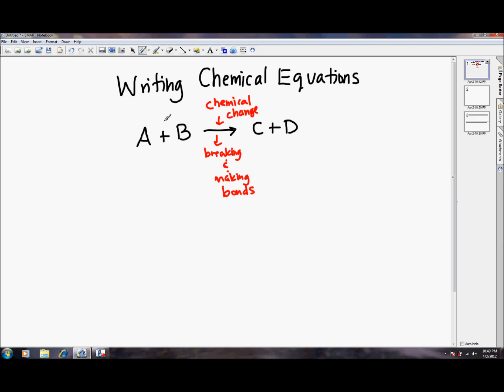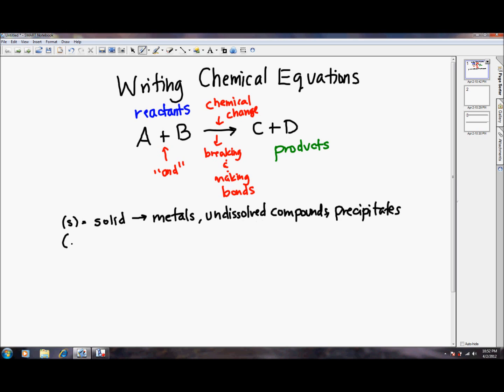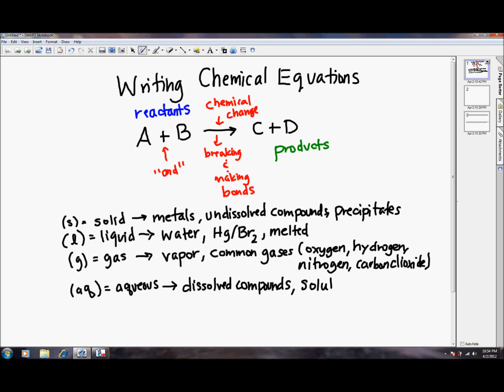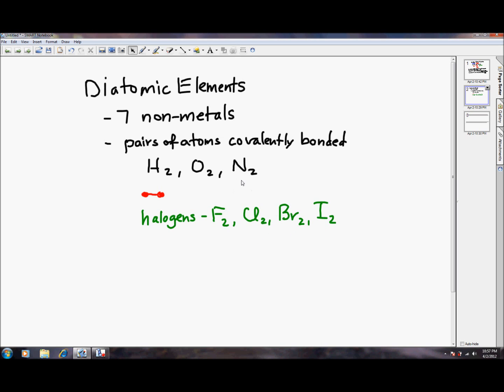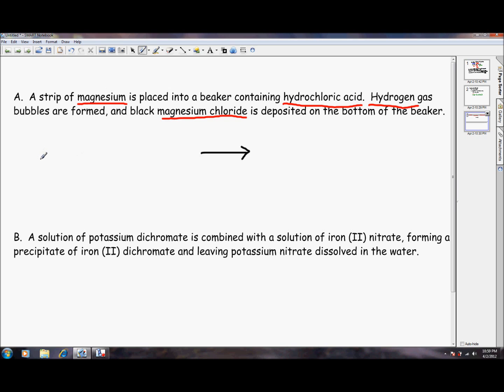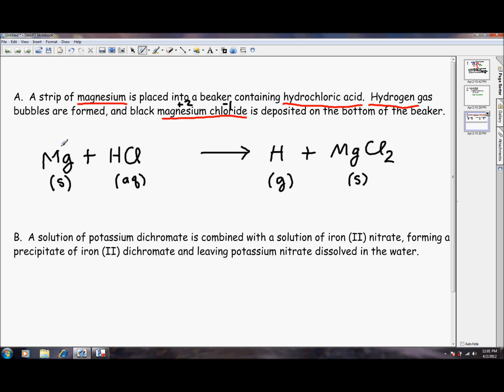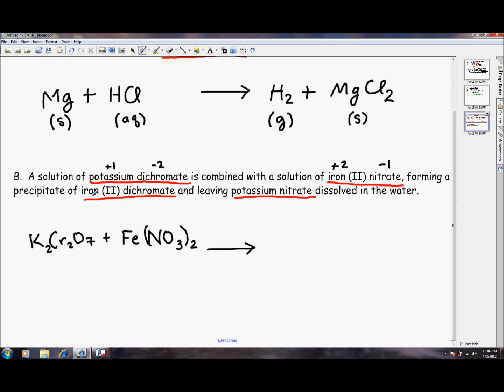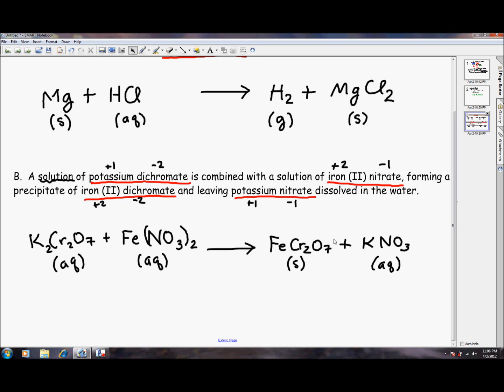Writing Chemical Equations.wmv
Section 4-1 - Writing Chemical Equations - Verrado HS